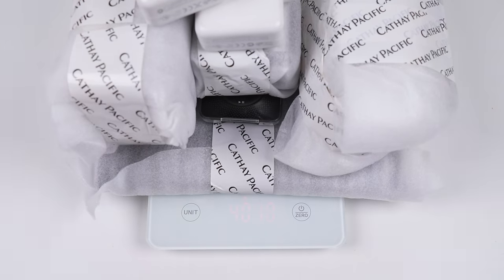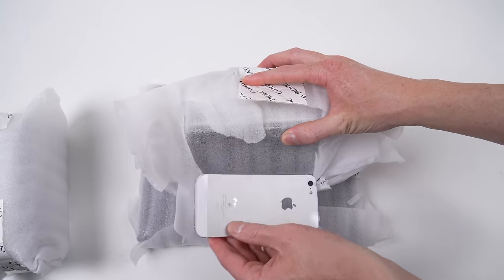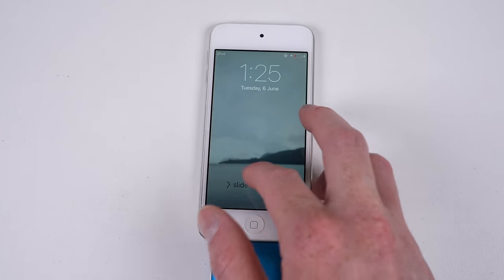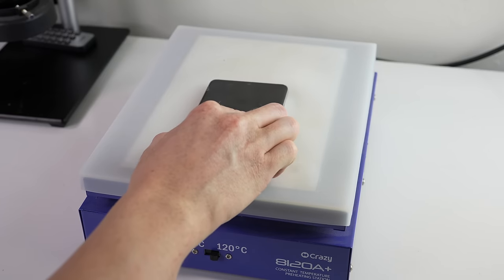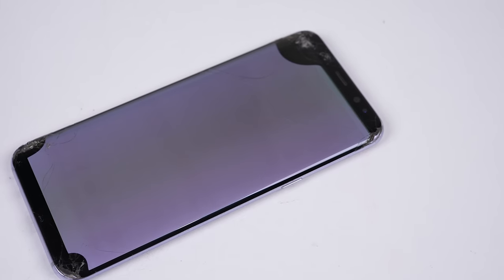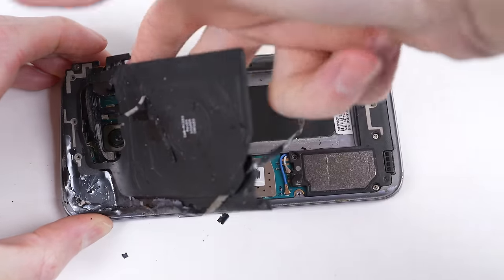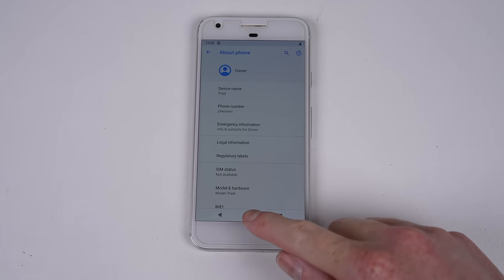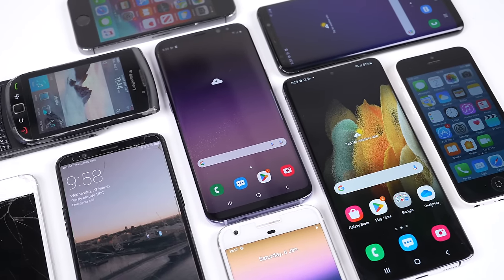Hitting the Jackpot at an E-Waste Centre - It's Amazing What People Throw Out!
I visited an E-Waste Centre while abroad and was surprised with what I found.
Socials
Links
Get parts, tools and repair guides at iFixit: